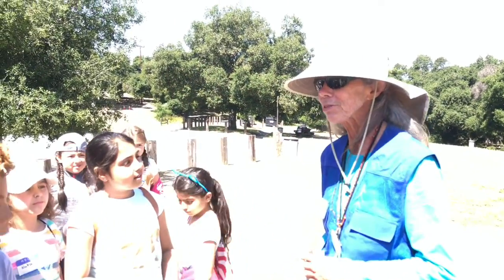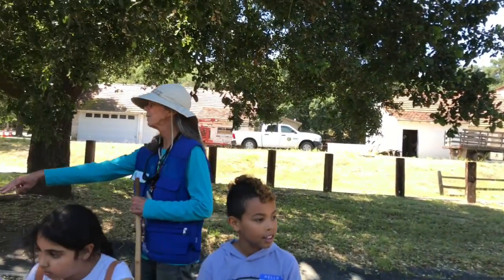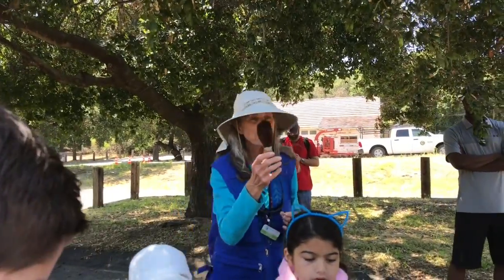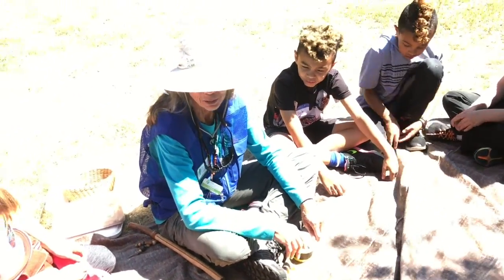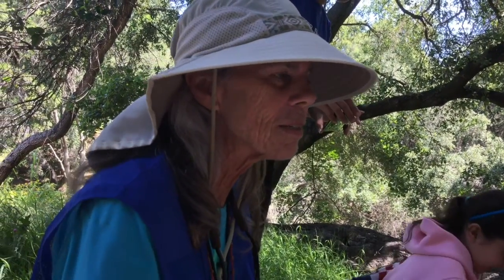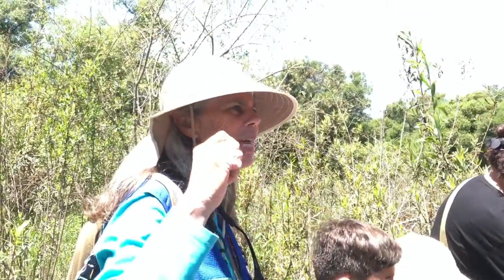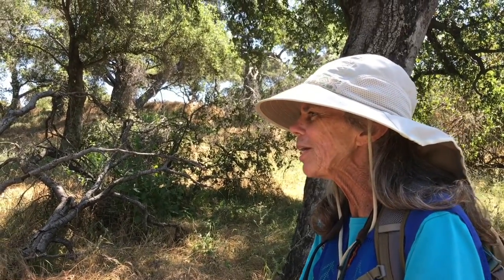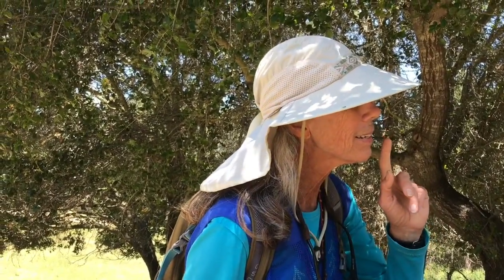Topanga State Park Field Program